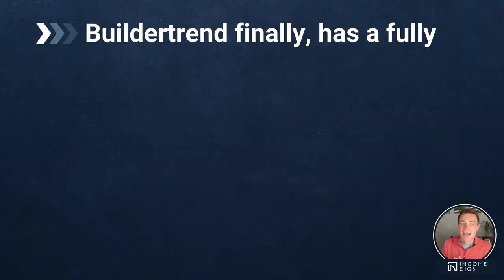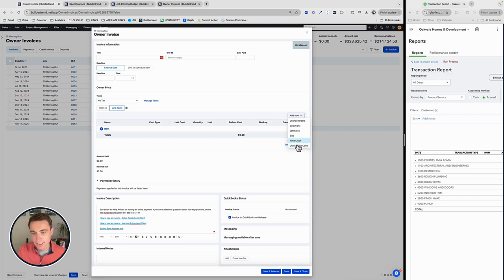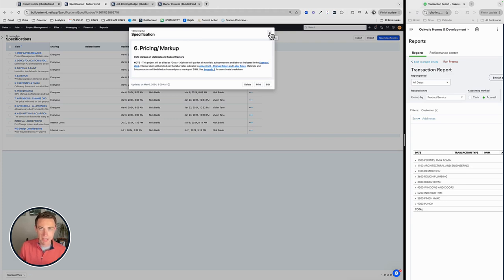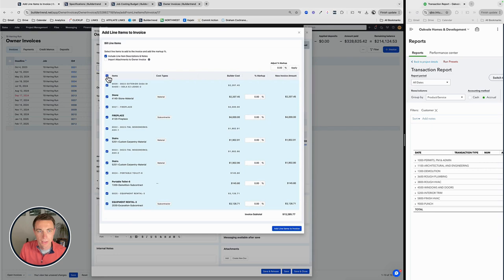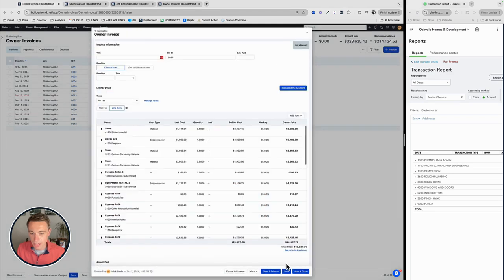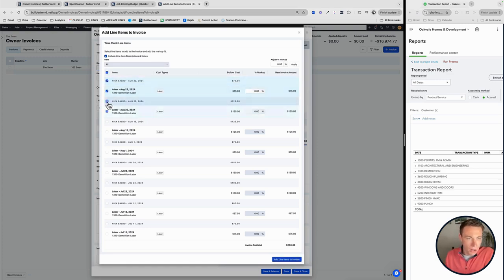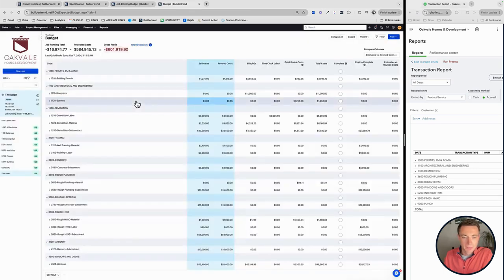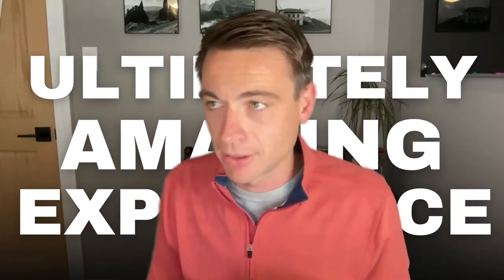Buildertrend Tutorial - Open Book Invoicing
Amazing improvements from Buildertrend! Easily add BT Bills, Time Clock entries and Quickbooks Costs to any invoice (with your markup!)